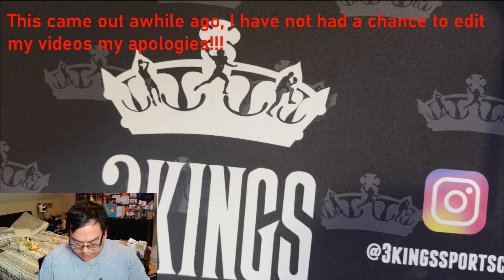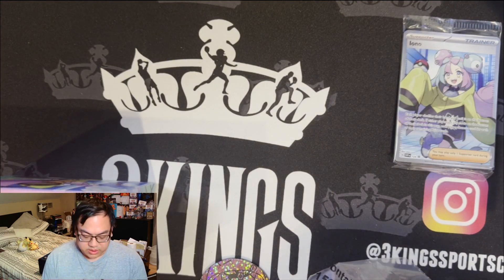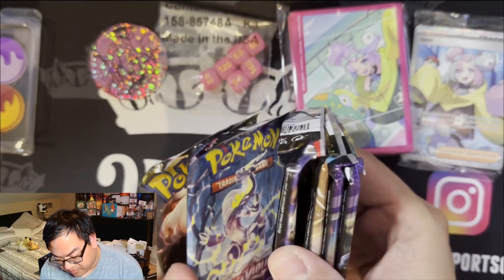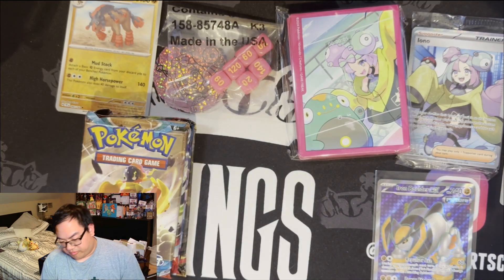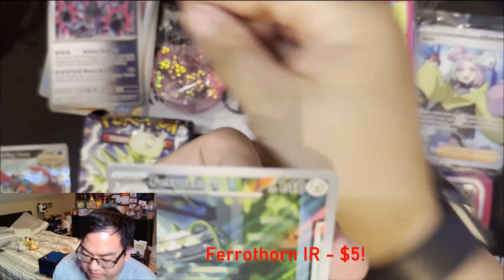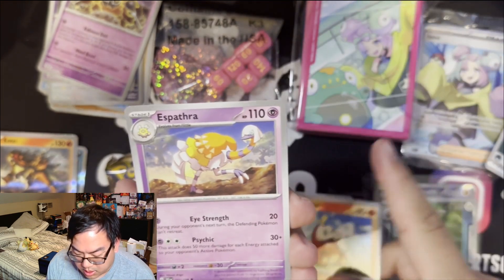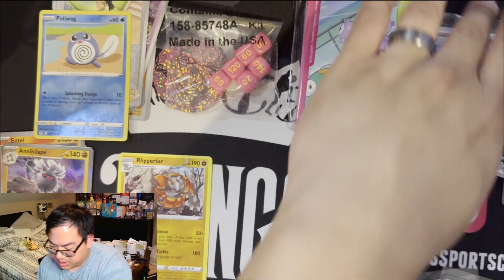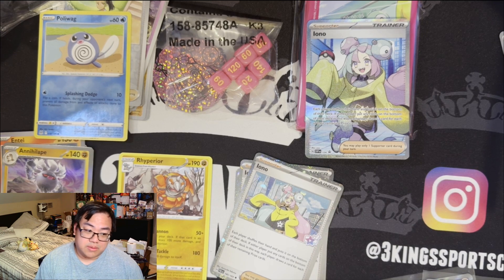Unboxing Iono Premium Tournament Collection Box!!!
After a short delay BruceChan03 is back with some more Pokémon TCG!!! Today we are unboxing the Iono Premium Tournament Collection Box!!!  Bruce is attempting open the products he really wants to as there are so MANY products every few weeks.  Join in as he opens some more back of the TCG and see if he can Hit and Huge Hits!!!

** Please help my channel grow by subbing to the channel! Thanks so much! **